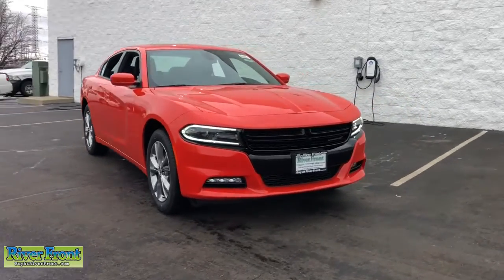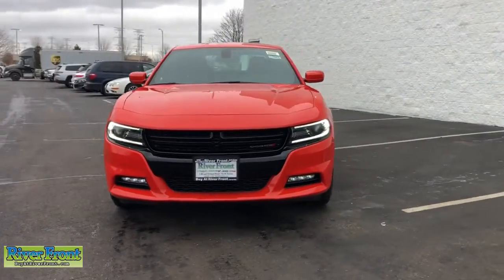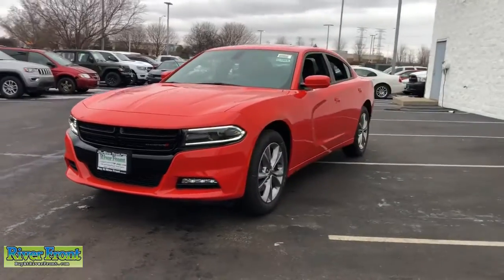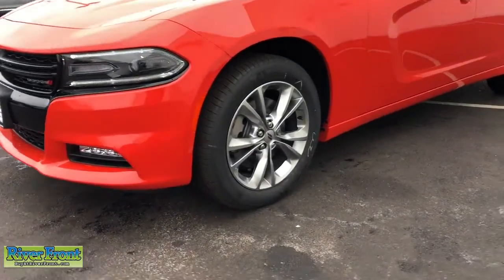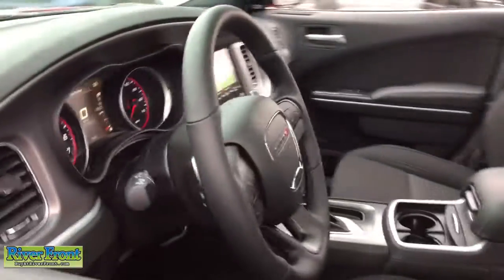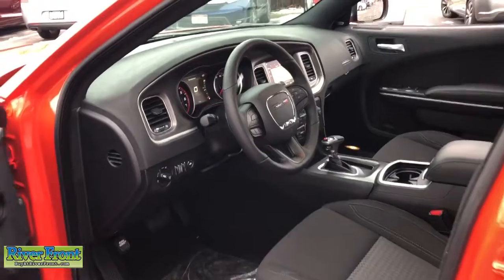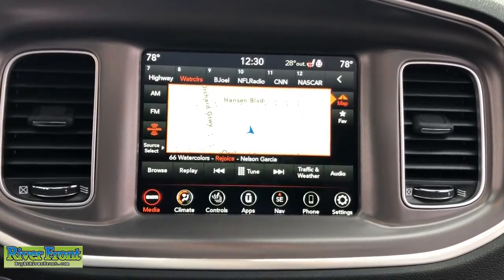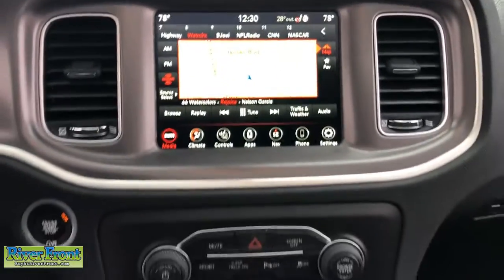2021 Dodge Charger St. Charles, Aurora, Glendale Heights, Naperville, North Aurora, IL 211563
Go Mango New 2021 Dodge Charger available in North Aurora, Illinois at RiverFront CDJR. Servicing the St. Charles, Aurora, Glendale Heights, Naperville, IL area.

Enjoy our no hassle pricing, no games, no surprises just great deals. No vehicle priced over MSRP and no special qualification rebates in our prices, ever. New Price! Go Mango 2021 Dodge Charger SXT AWD 8-Speed Automatic 3.6L V6 24V VVT AWD, Black Cloth.brbrRecent Arrival! 18/27 City/Highway MPG Price includes: $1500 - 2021 National Retail Consumer Cash 21CM1. Exp. 01/31/2022